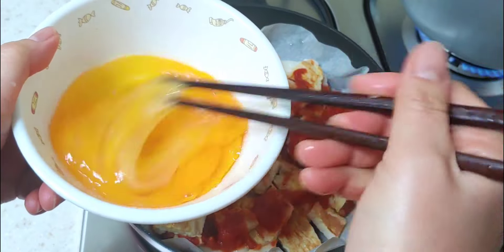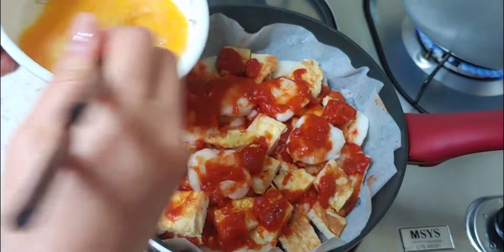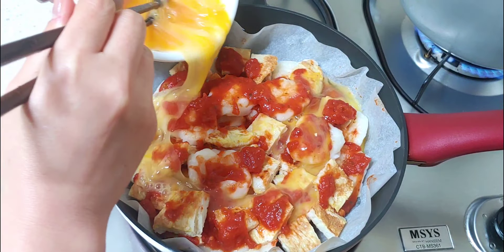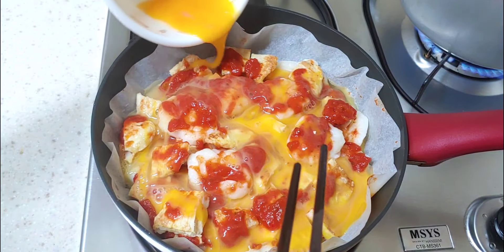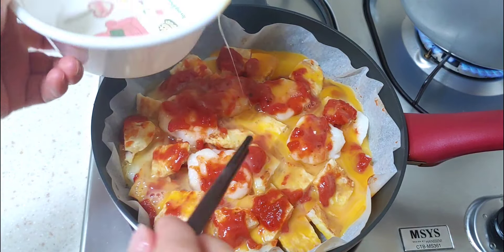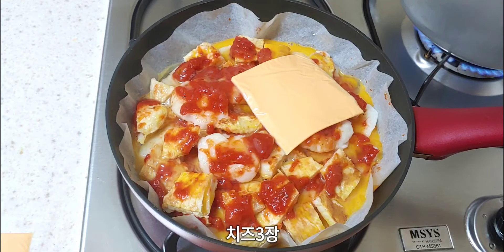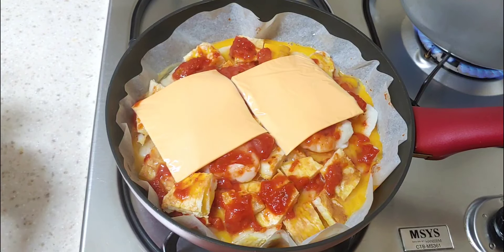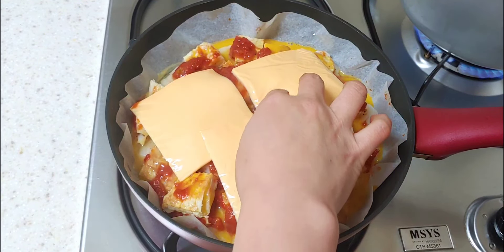남은 명절 음식 맛있는 활용법~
남은 명절 음식 재활용 레시피

명태전 이외의 여러가지 전,
남은 떡,
계란 3개,
종이호일,
식용유,
체다 치즈3장 / 더 넣어도 됨,
대파 조금,